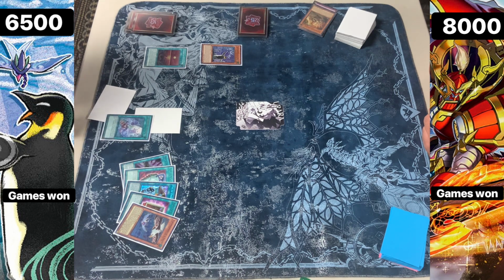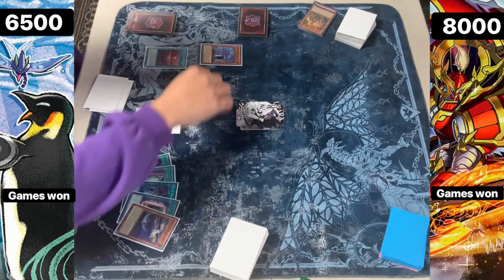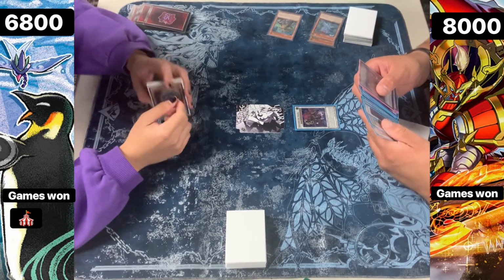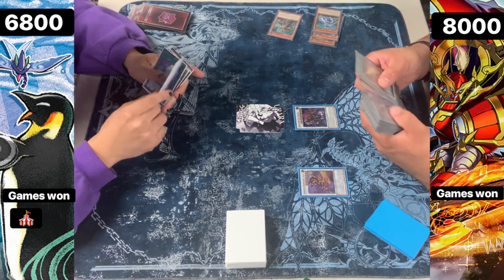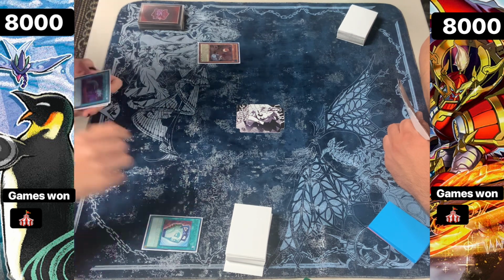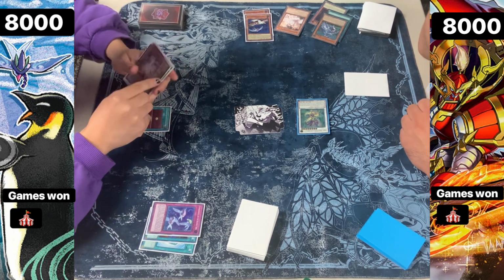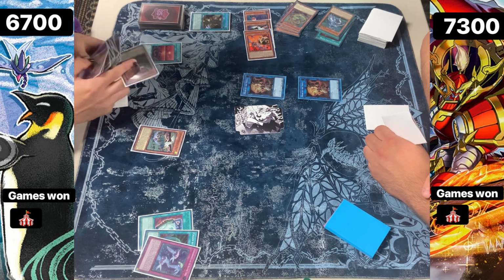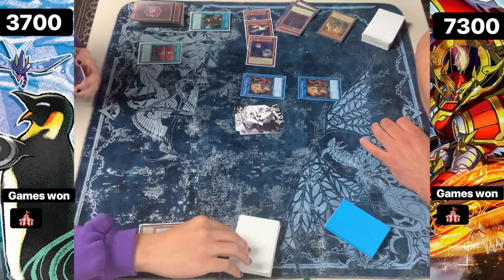Floowandereeze Vs Swordsoul : Yu-Gi-Oh! Locals Feature Match | Live Duel